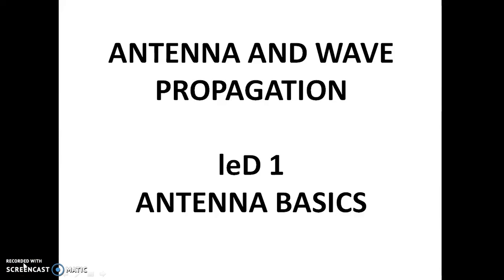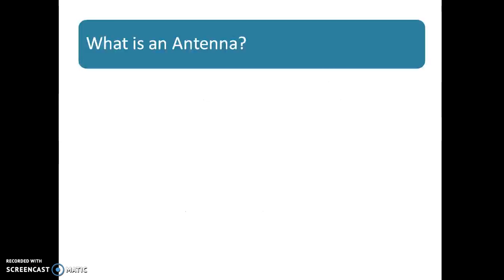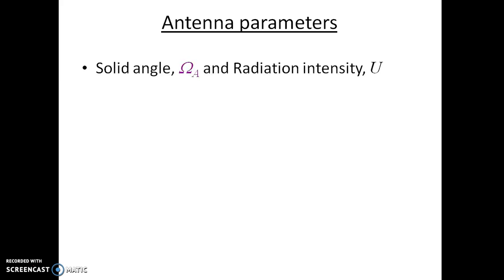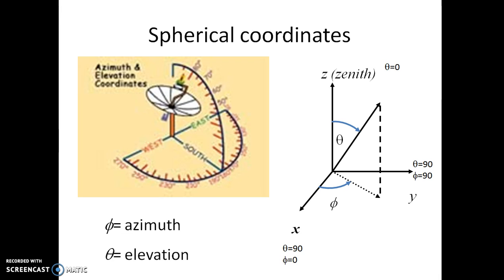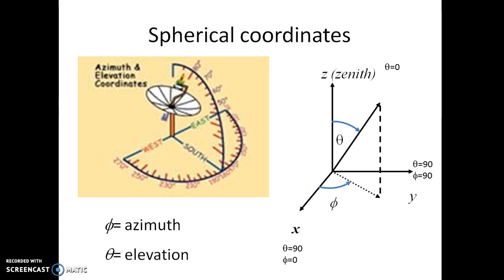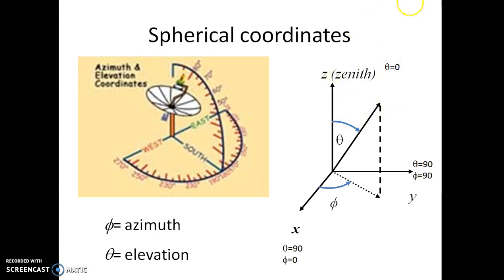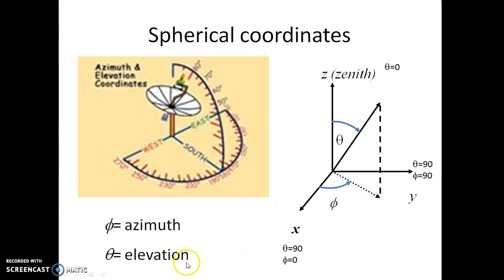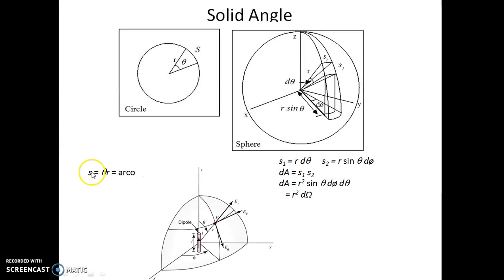LeD 1 - Basics of Antenna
Demo video to learn  uploading at Youtube.